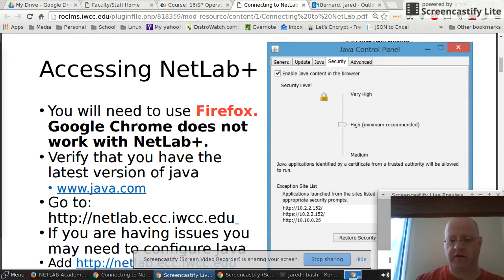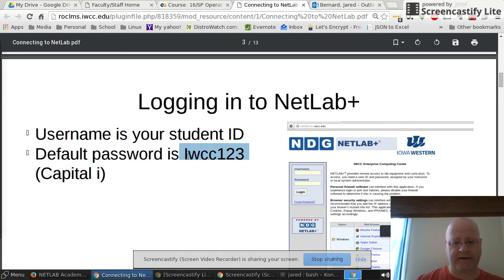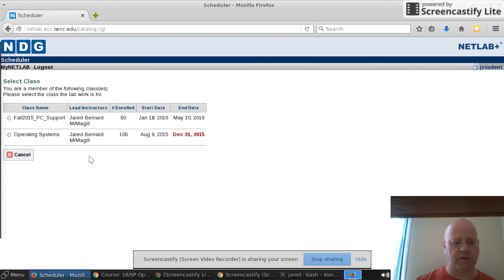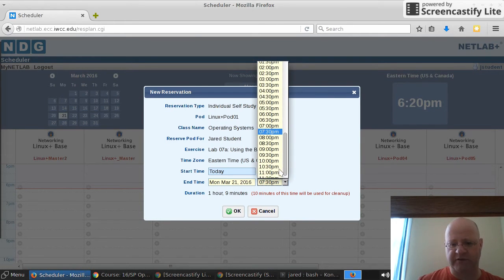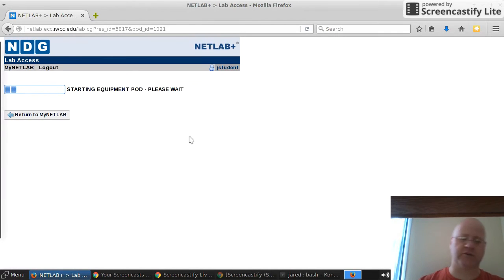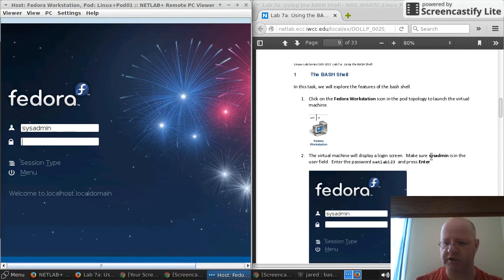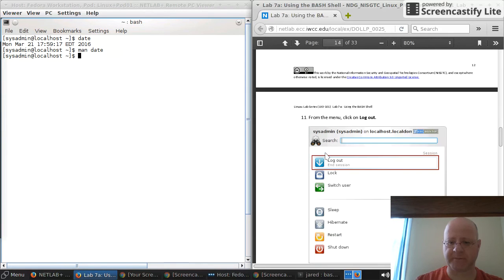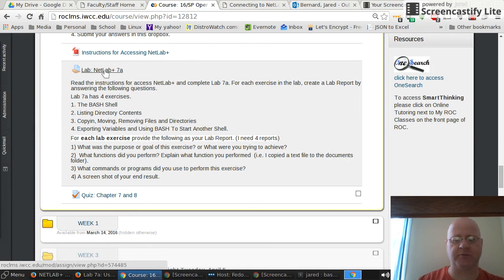How to use Netlab+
IWCC CSC 121. How to use Netlab.